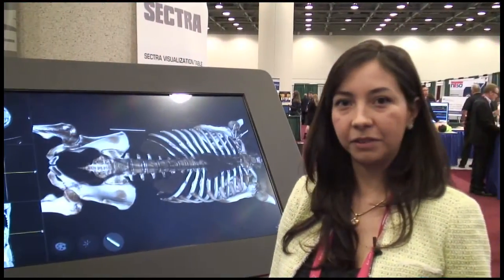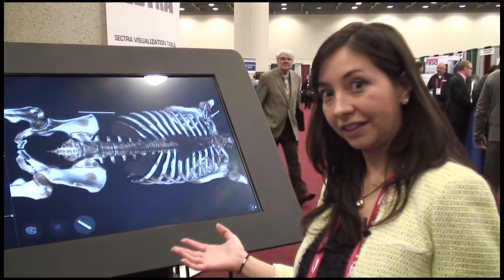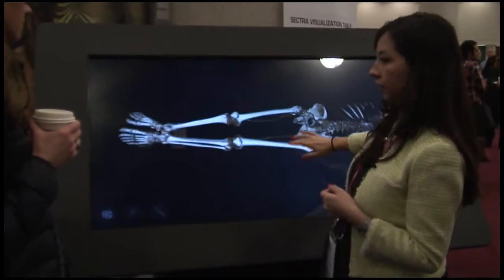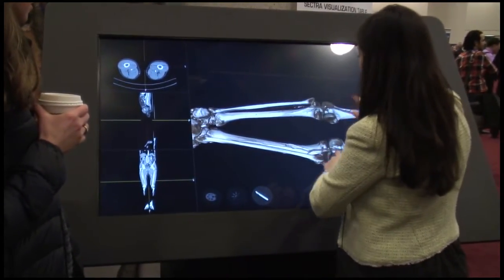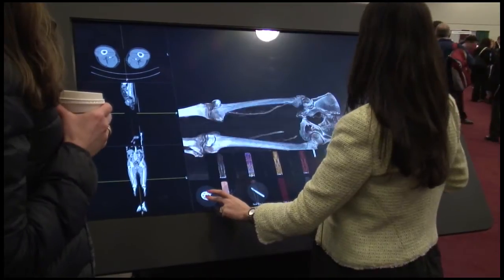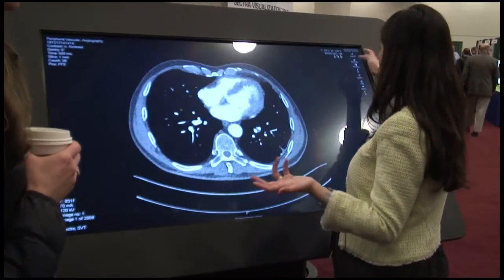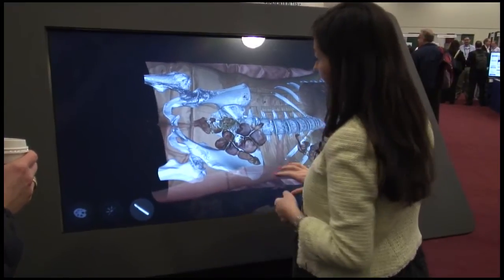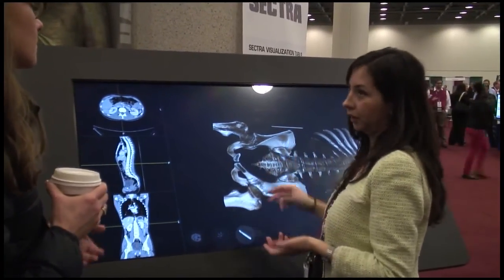Sectra Visualization Table Demo From IMSH 2014 | HealthySimulation.com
A giant iPad 3D body visualization table from Sectra allows healthcare professionals and educators to show and teach the the body in a whole new way.